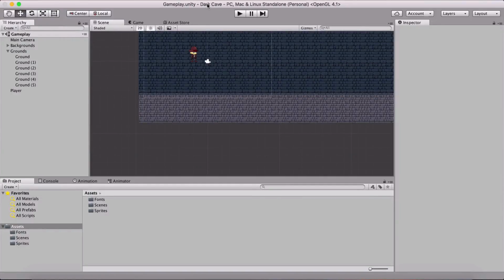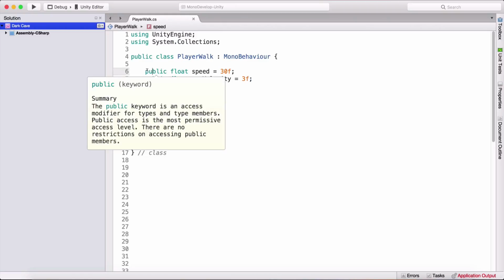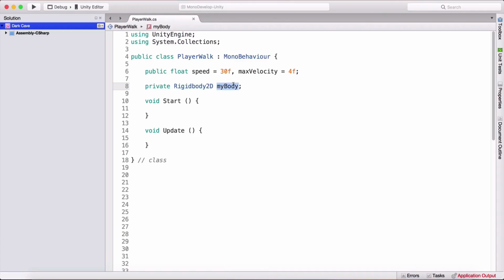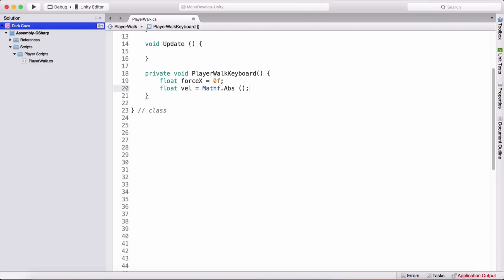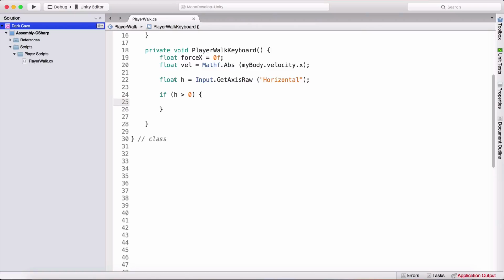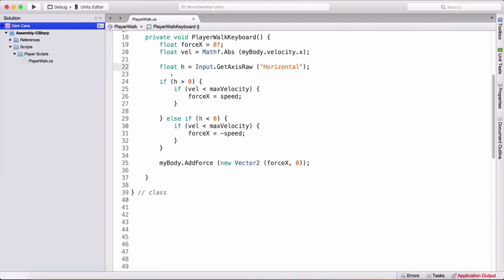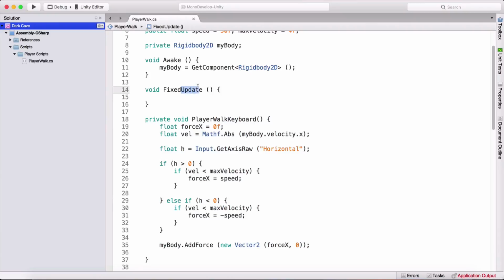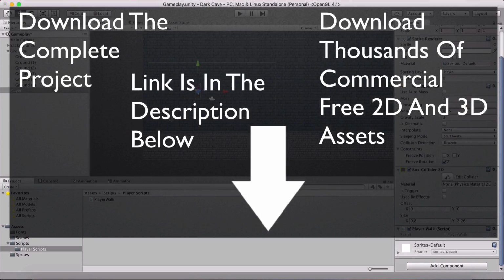4 - Unity Platformer Game Tutorial - Moving The Player